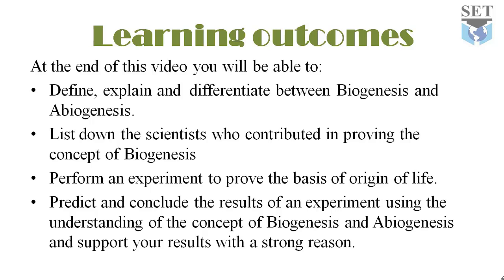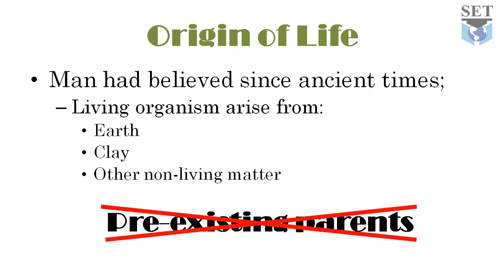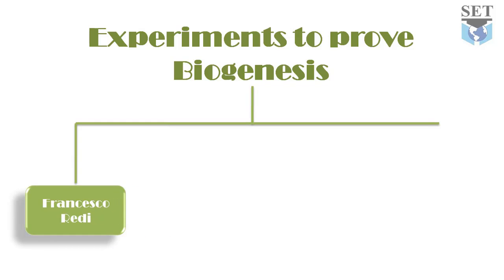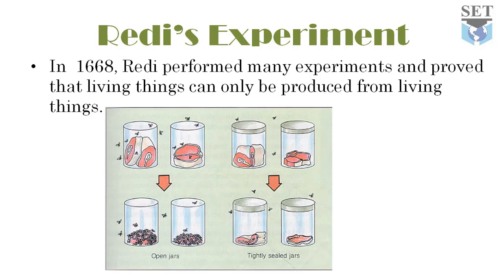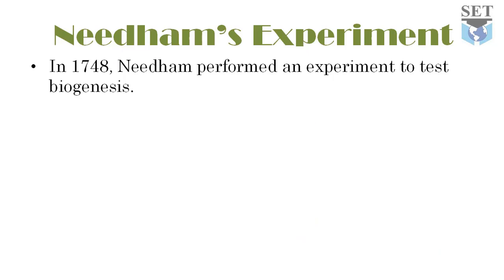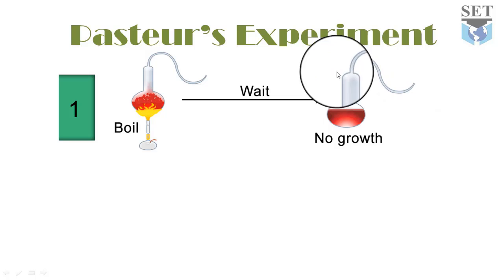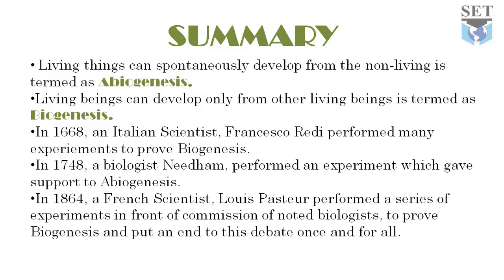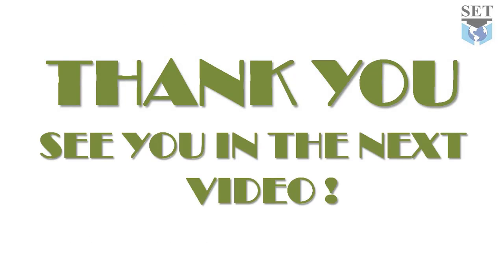Biology Class IX- "Origin of Life"(Lecture-9, Ch#01) Dr.Komal Fatima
Hello Kids!I am Dr. Komal Fatima. Hope you all are fine and safe at your home.
In this video we are going to learn about the concepts of Origin of life and the theory of Biogenesis and Abiogenesis.
Chapter #01
Biology- Class IX
S.T.B.B.
Stay Curious and Happy Learning!